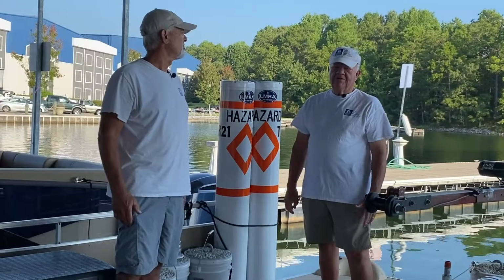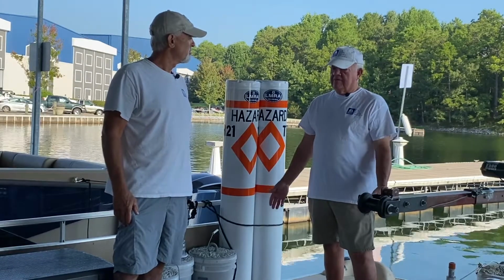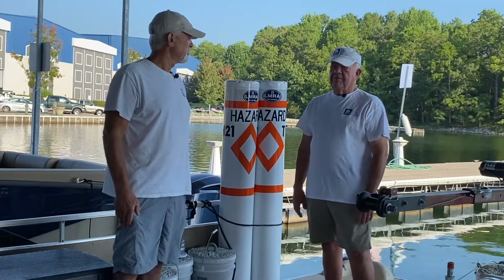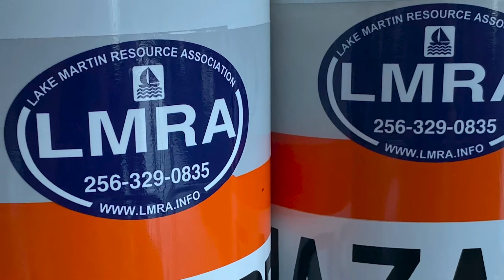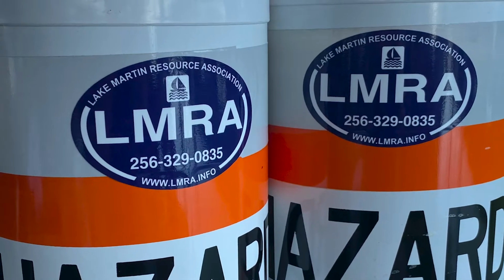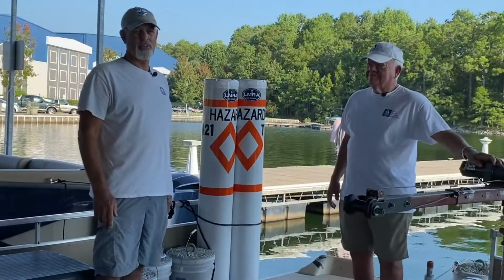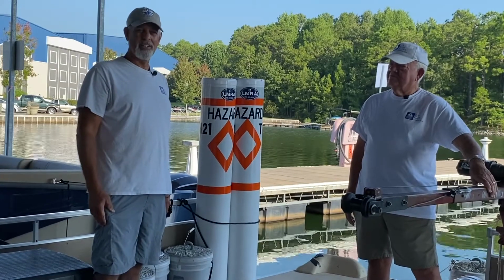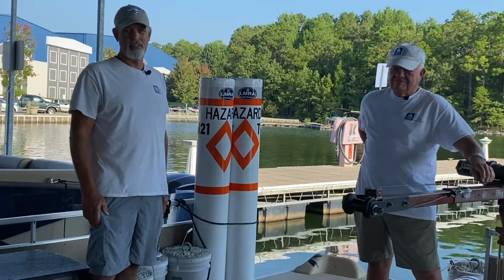Lake Martin Resource Association — History of the Buoy Program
Rendell Clarke tells the history of Lake Martin Resource Association's buoy program in the first of several videos explaining the importance of the buoys and why they are needed for safety on the lake.